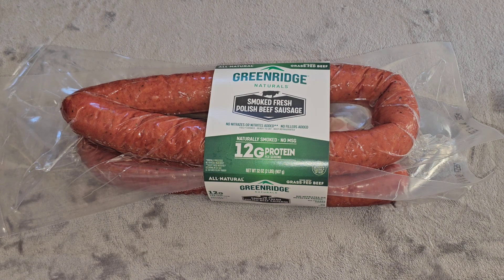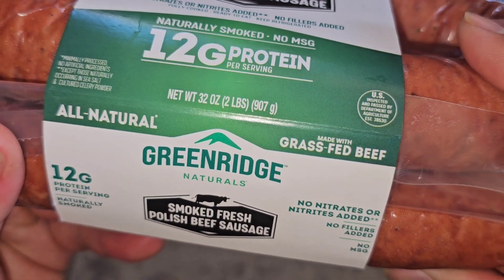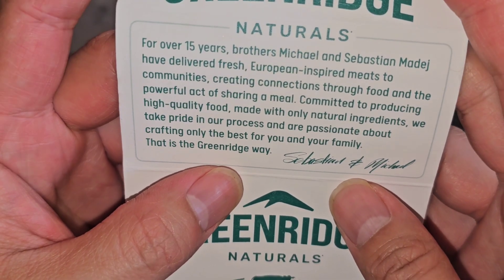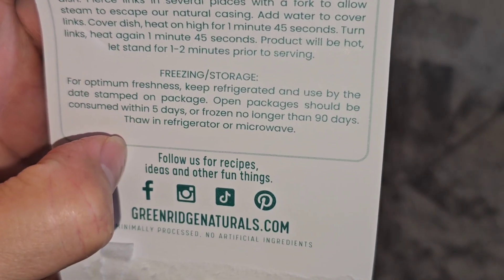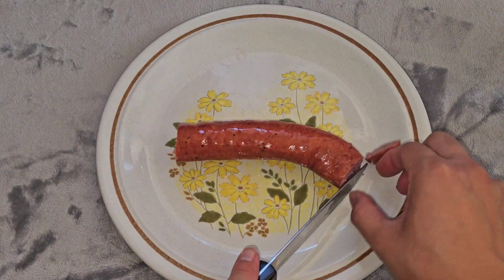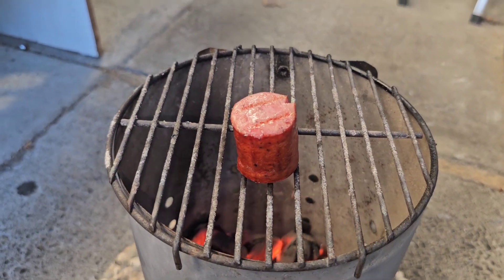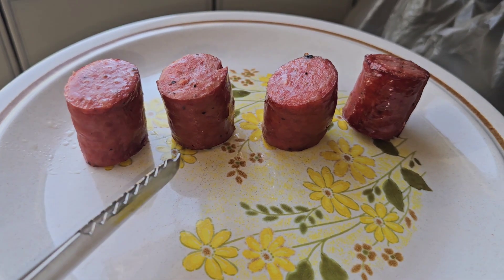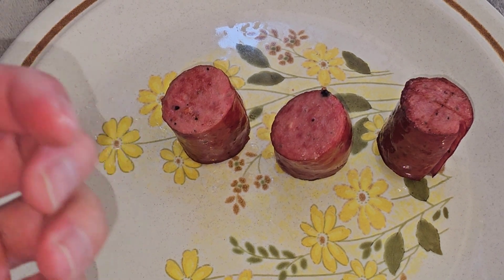Costco Roadshow Item Review Greenridge Naturals Smoked Fresh Polish Beef Sausage Taste Test